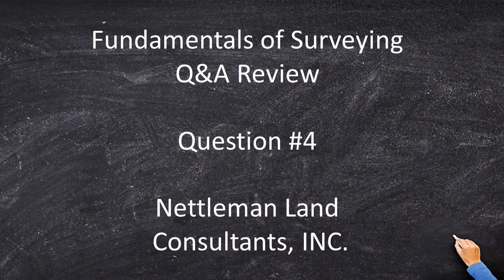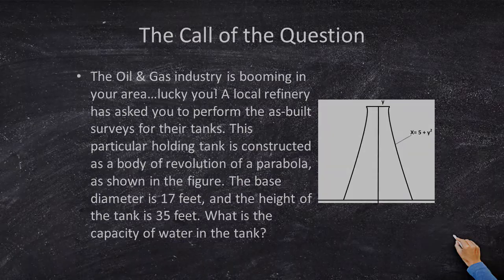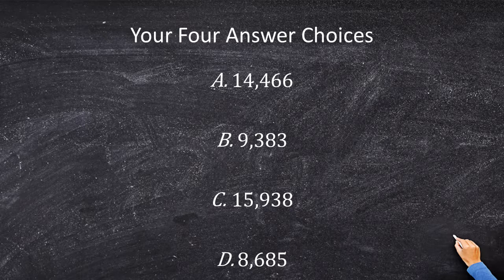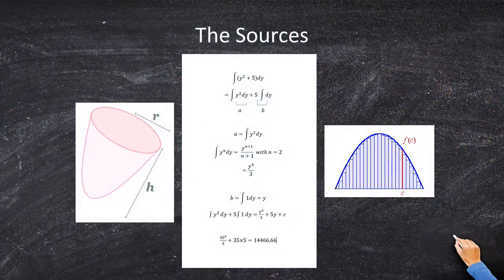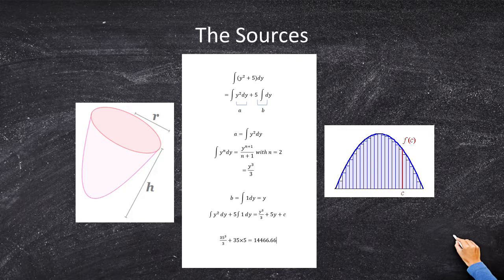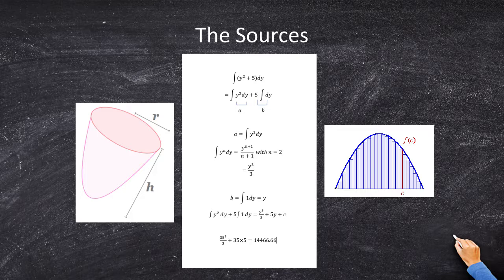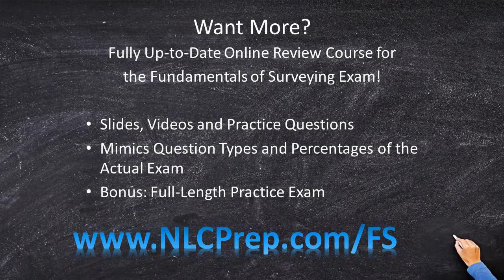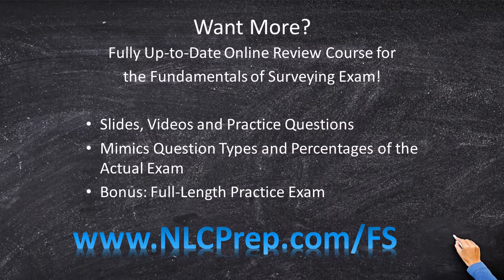The Fundamentals of Surveying: A Land Surveyor is Many Things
FS Exam Study Question 2020 #4: We think of all land surveyors as people who find boundaries or layout construction projects, but these jobs are just a small fraction of the roles we fill. One very interesting sub-type is quantity surveying. These people measure and calculate the areas and volumes of roadways, holding tanks, “piles” of raw materials and a variety of other items. Given the size and shape of a tank, can you use a little calculus to calculate the volume? I hope so.

Table of Contents:
0:19 - The Call of the Question
0:58 - The Situation
1:23 - Your Four Answer Choices
2:20 - The Sources
4:09 - Choose Your Answer
4:48 - Want to Know More?